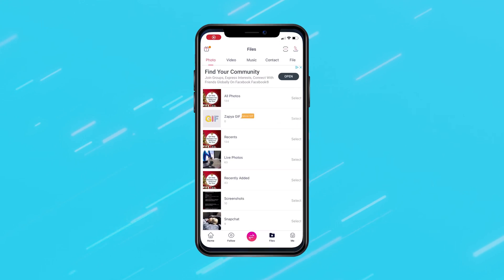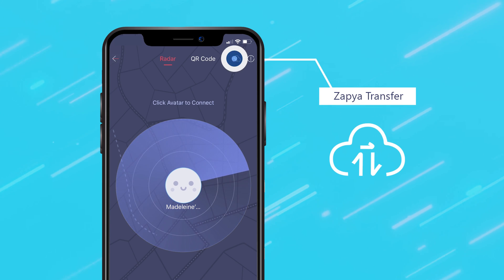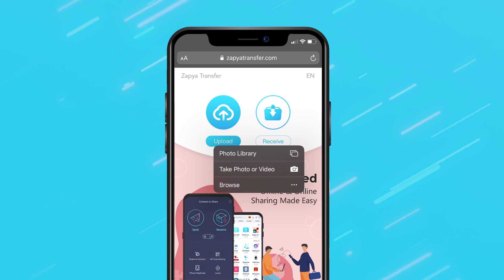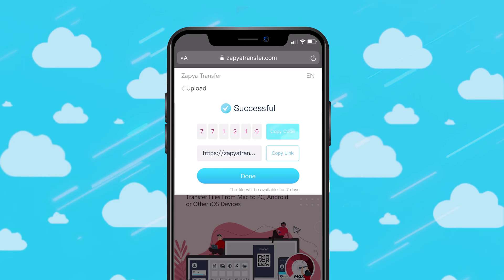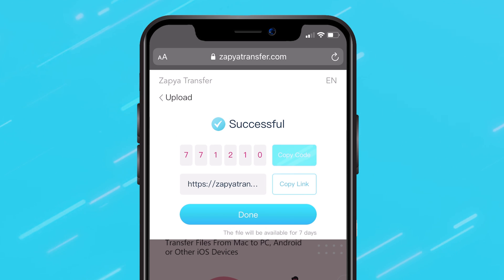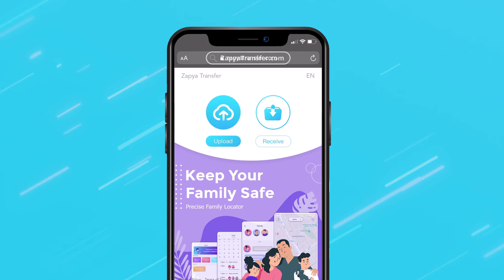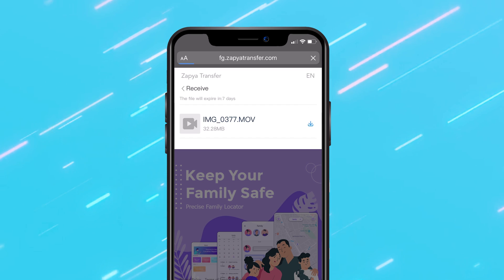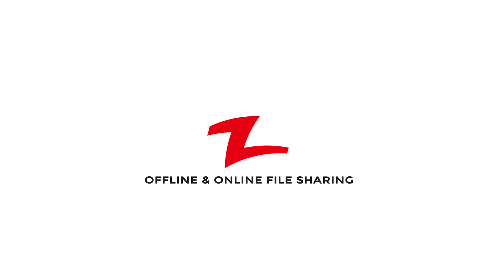How to Use Zapya on iOS to Transfer Files Online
Learn how to share large files online for free by using your Zapya application!
With the latest version of Zapya, you can share files with others no matter if you are online or offline. When you want to share files to someone who does not have Zapya downloaded on their device, simply use Zapya Transfer! This online option allows you to easily share files by uploading them to our cloud.

*Online file sharing is available on iOS version 5.8.2 and Android version 5.9.8 of Zapya. Please make sure that your application has been updated to the latest version before following the instructions. Certain steps of this tutorial are subject to change when newer versions of the applications are released.